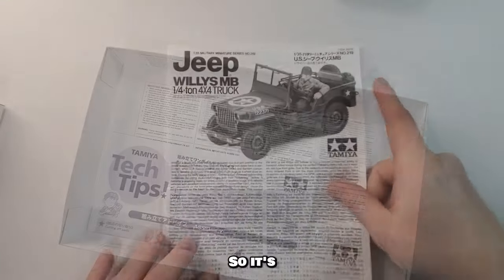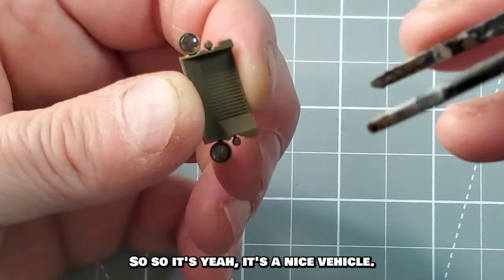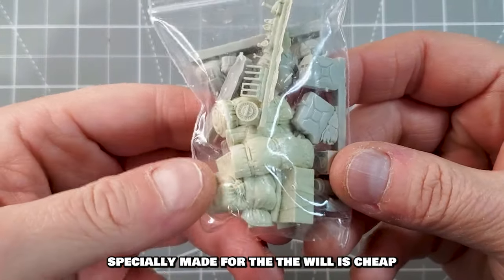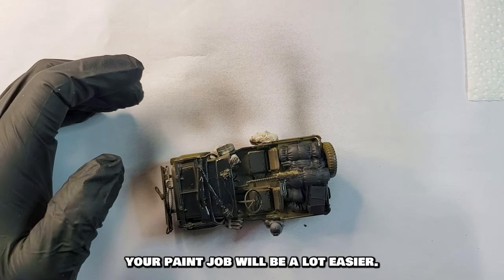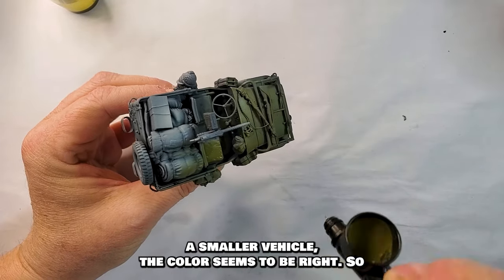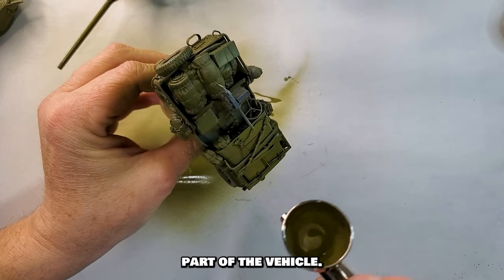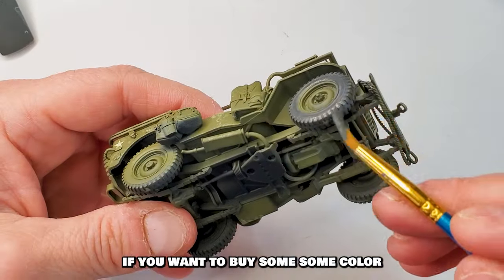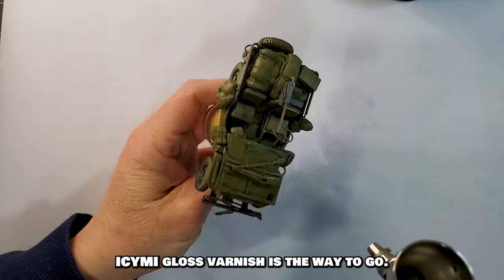How to Achieve Mind-Blowing Realism on a 1/35 Willys Jeep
Welcome to Scale Wonderland, where we dive deep into the art of scale modeling. In this episode, we take a 1/35 Jeep Willys and push the boundaries of realism with our painting and weathering techniques. If you're passionate about scale modeling and want to elevate your skills, this is a must-watch.

In this video, we'll guide you through every step of the process, from priming to weathering, sharing the tips and tricks we've honed over 25 years in the hobby. Get ready to witness a transformation that will leave you in awe.

🔥 Key Highlights:

The secrets to lifelike rust and dirt effects.
Weathering tools and paints you need to have.
Step-by-step process for achieving jaw-dropping results.
Your support keeps us creating amazing content and sharing our passion for history and craftsmanship with the world.

Ready to take your modeling skills to the next level? Watch now and become a part of our journey as we explore the world of 1/35 scale Jeep Willys and beyond. 🌍✈️